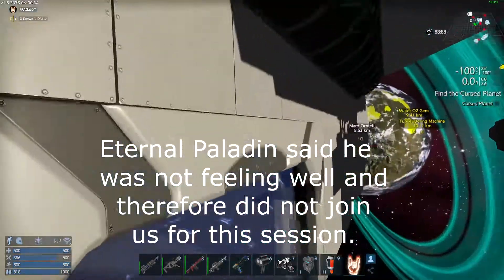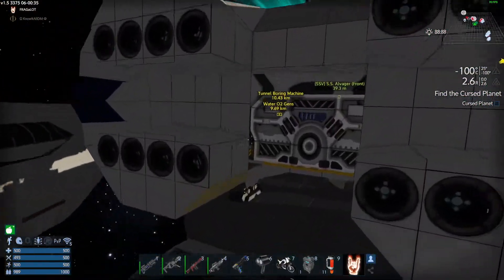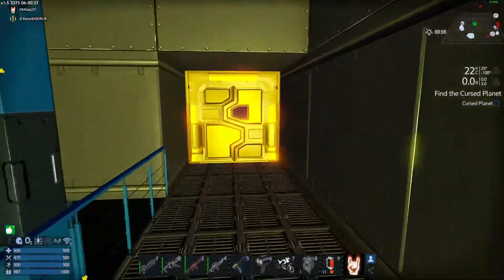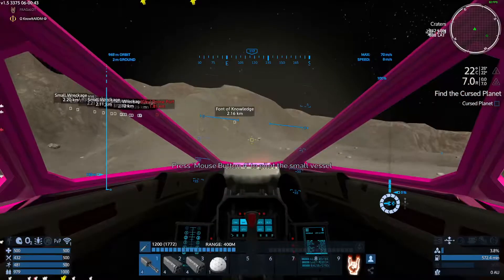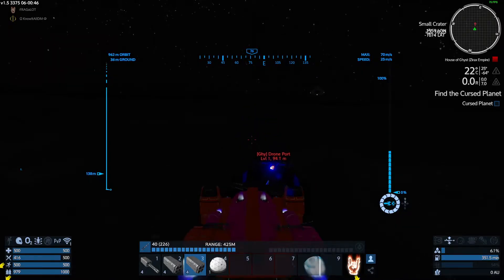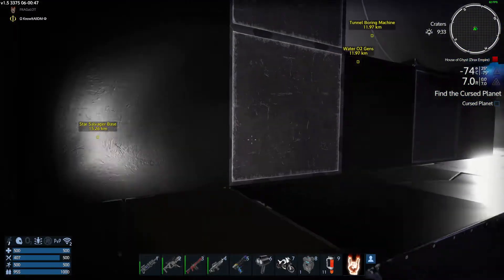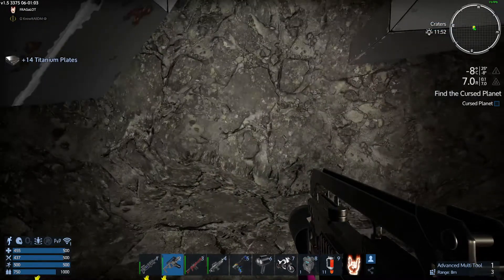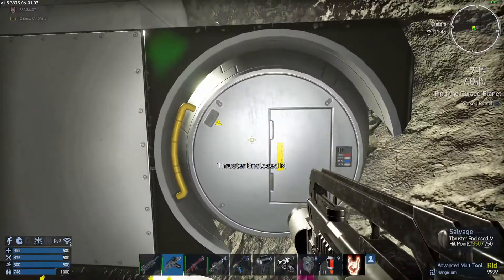Star Salvage TEST CoOp, Episode 108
I really need all the help my viewers can offer me. Please chip in few bucks to my paypal money pool so I can drink more coffee and game more!

Or send me new games from my Steam wish list.

Stuff I like to do:
    • Gaming • PC Tech/IT  • Cooking  • Eating • Fartknocking :3

Main games I’ve been playing lately
    • Empyrion Galactic Survival • ARK • Valheim
    • GTA Online • 7 Days to Die •  Overwatch